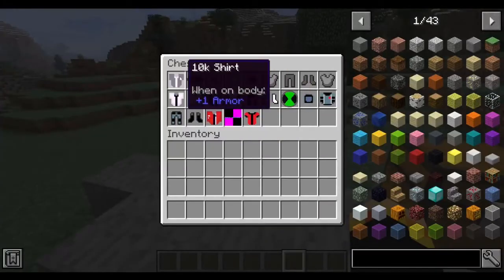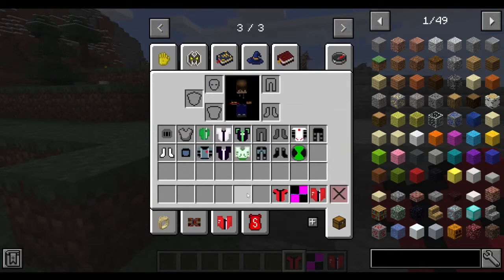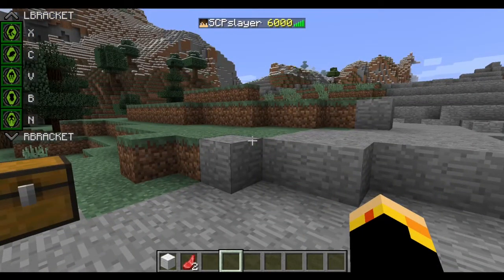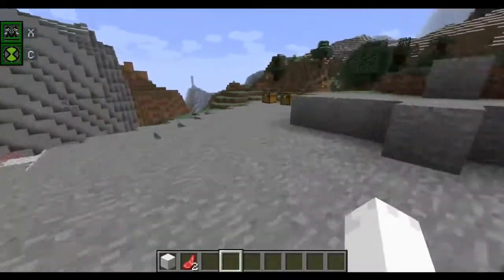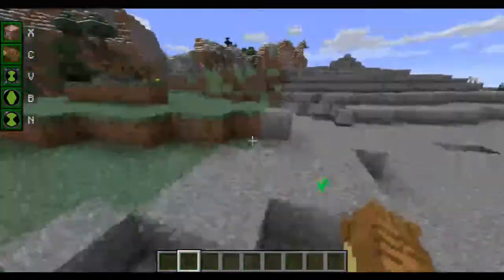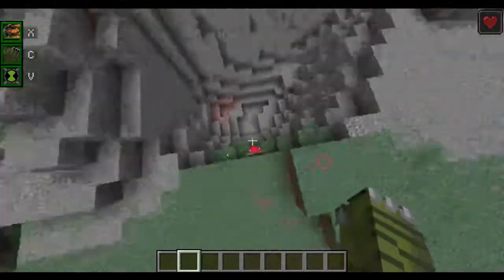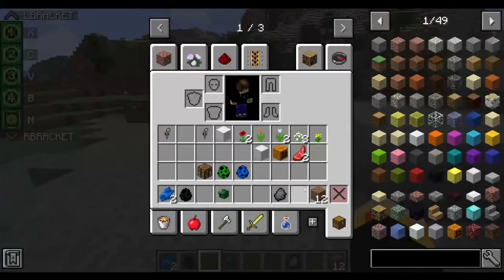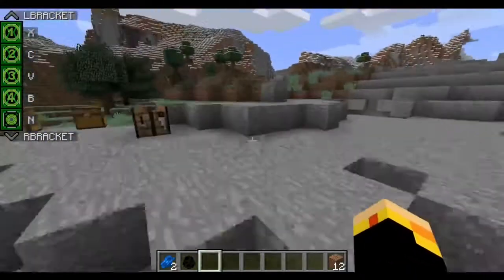IT IS HERO TIME - the ben 10 hero expansion addon mod showcase